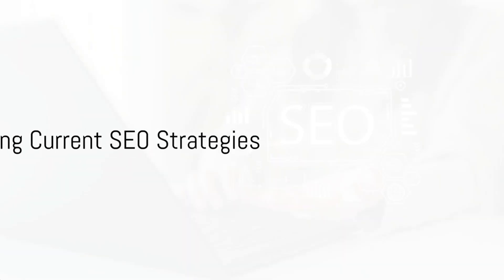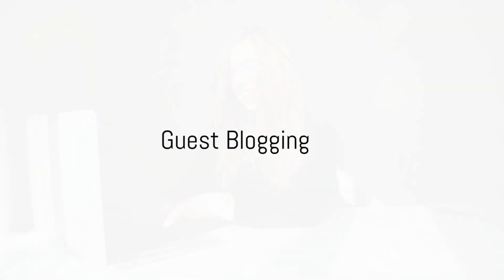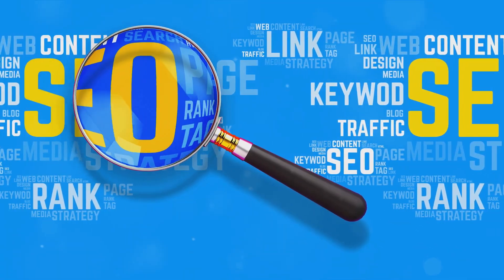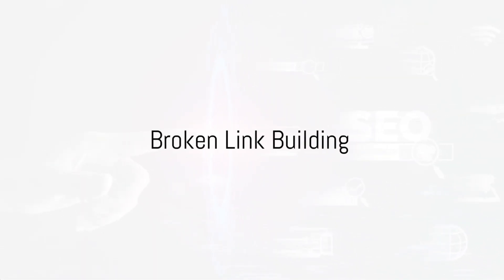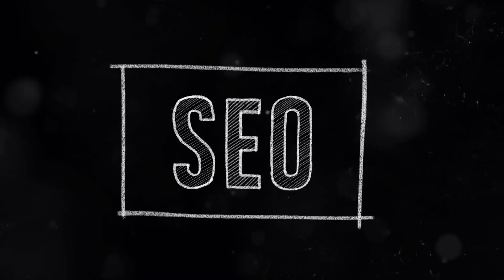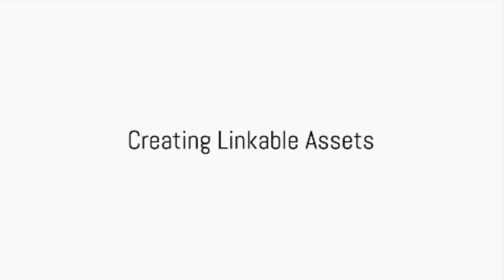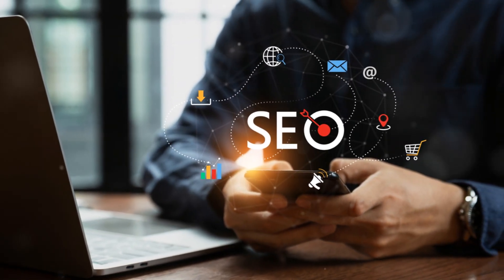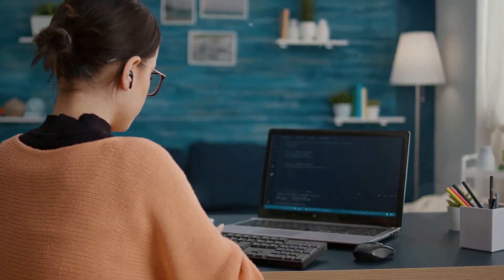Mastering SEO: Strategies for Higher Search Engine Rankings in 2024 - Techniques and Tips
Get your free list of tools we use to generate revenue

🚀 Dive deep into the world of SEO with our comprehensive video, "Mastering SEO: Strategies for Higher Search Engine Rankings." This video is your ultimate guide to understanding and implementing effective SEO techniques to boost your website's visibility and ranking on search engines. 🌐

What You'll Learn:
📊 SEO Fundamentals: Understand the core principles of search engine optimization and how they impact your website.
🔍 Keyword Research: Learn how to find and target the right keywords that will drive traffic to your site.
📝 Content Optimization: Discover the secrets to creating content that not only engages readers but also pleases search engines.
🔗 Link Building Techniques: Explore strategies for building high-quality backlinks to enhance your site's authority.
📈 Analytics and Tracking: Get insights into using analytics tools to track your SEO progress and make data-driven decisions.
📱 Mobile SEO: Understand the importance of mobile optimization in today's digital landscape.
🚀 Advanced SEO Tactics: Delve into advanced topics like local SEO, voice search optimization, and the latest algorithm updates.

💡 Expert Insights: Gain knowledge from SEO experts with years of experience in the field.
🛠️ Practical Tips: Each section is packed with actionable advice that you can implement immediately.
📚 Comprehensive Coverage: From basic to advanced topics, this video covers all aspects of SEO.
🌍 Global SEO Strategies: Learn how to optimize your site for both local and international audiences.

👍 Like this video if you find it informative, and share it with friends or colleagues who could benefit from these SEO strategies.

Share your SEO experiences, challenges, or ask us any questions.

00:00:00 - Evaluating Current SEO Strategies
00:00:10 - Creating High-Quality Content
00:00:34 - Guest Blogging
00:00:49 - Outreach and Relationship Building
00:01:08 - Broken Link Building
00:01:21 - Social Media Promotion
00:01:32 - Content Outreach
00:01:43 - Participation in Online Communities
00:01:54 - Creating Linkable Assets
00:02:04 - Directory Submissions
00:02:11 - Monitoring Competitors
00:02:19 - Building Internal Links
00:02:31 - Creating Shareable Infographics
00:02:47 - Conclusion

🔗 Welcome to Get Money Methods! We only recommend products and services we believe in. Thank you for your support!

Translated titles:
Dominar el SEO: estrategias para obtener una clasificación más alta en los motores de búsqueda en

SEO meistern: Strategien für höhere Suchmaschinen-Rankings im Jahr 2024-Techniken und Tipps

Maîtriser le référencement : stratégies pour un meilleur classement dans les moteurs de recherch

Dominando SEO: estratégias para classificações mais altas em mecanismos de pesquisa em 2024-técn

SEO में महारत हासिल करना: 2024 में उच्च खोज

إتقان تحسين محركات البحث: استراتيجيات تحسين تصنيفات مح

掌握 SEO：2024 年提高搜索引擎排名的策略-技术和提示

SEO をマスターする: 2024 年に検索エンジンのランキングを高めるための戦

Освоение SEO: стратегии повышения рейтинга в поисковых

SEO میں مہارت حاصل کرنا: 2024 میں اعلیٰ سرچ انجن رینکنگ کے ل